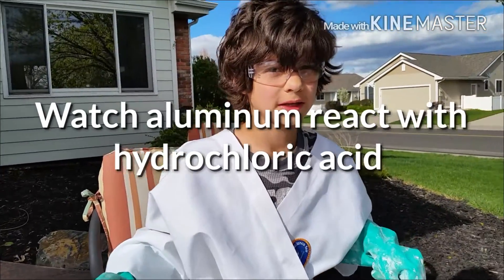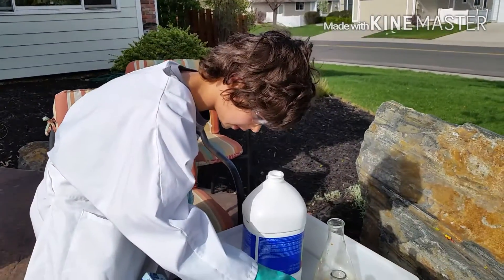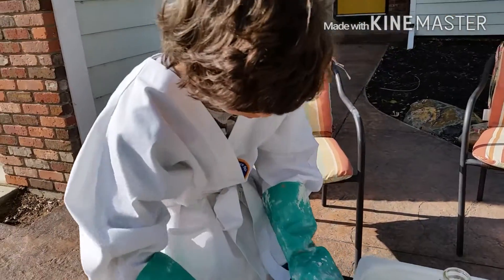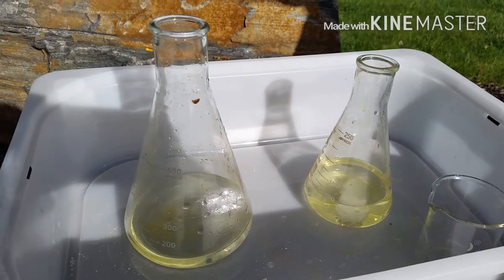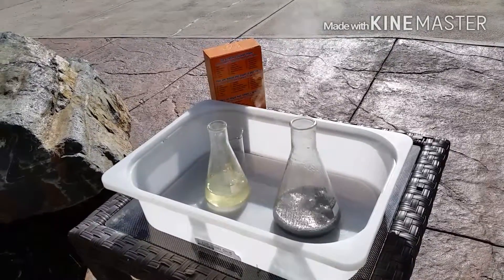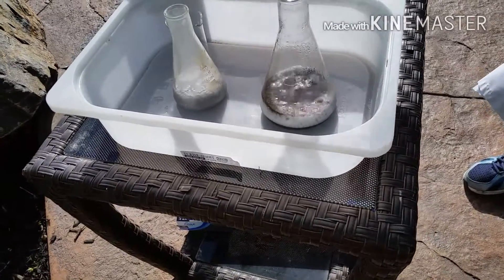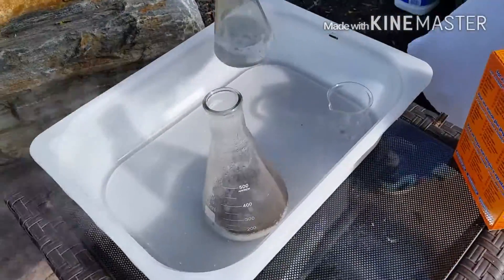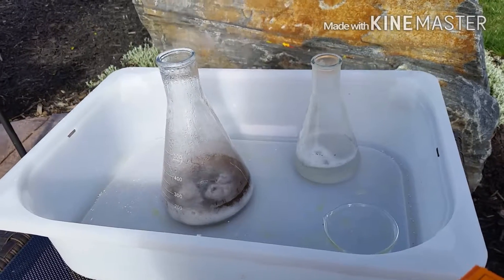Chemical Reaction: Aluminum in Hydrochloric Acid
I'll use aluminum from two different sources to see which has a more violent reaction.